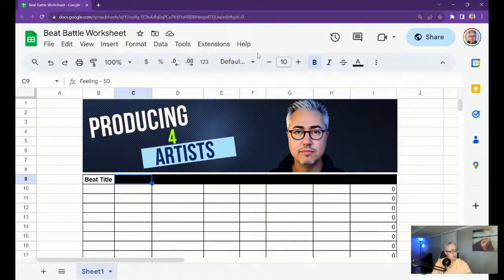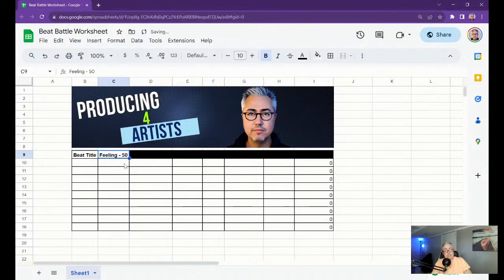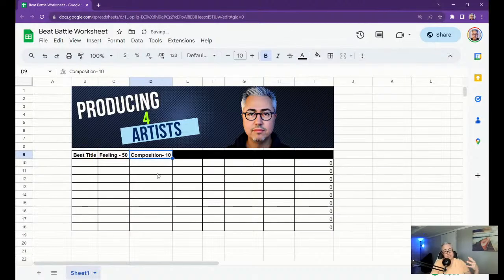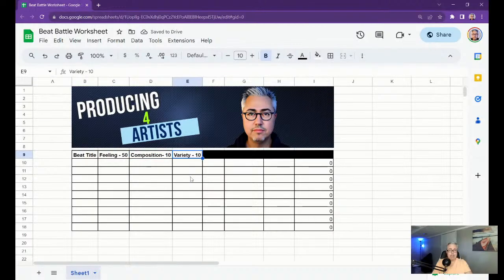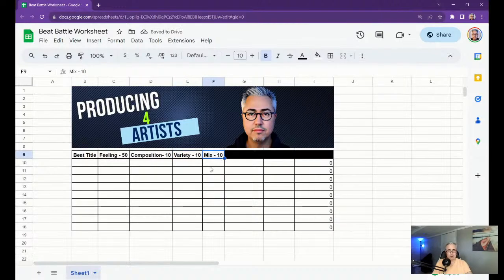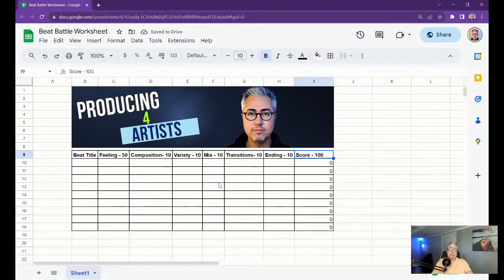How I judge beat battles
Give me the next 5 minutes, and I'll share what things to look for to improve your music production

Would you like a free step-by-step video and guide on how to create a professional track in 2 hours using only a low-cost DAW and free tools? Just type "YES" in the comments, and I’ll shoot that over to your DM